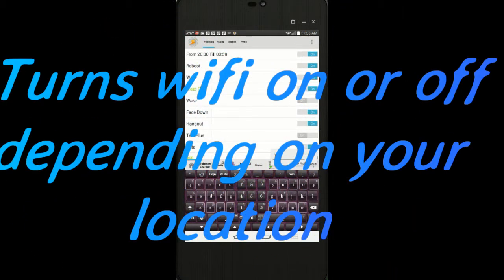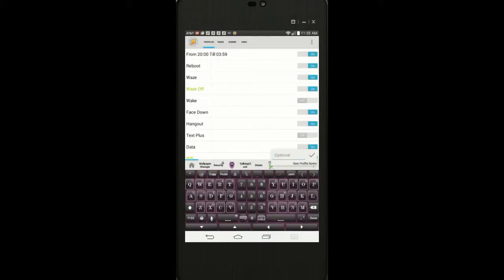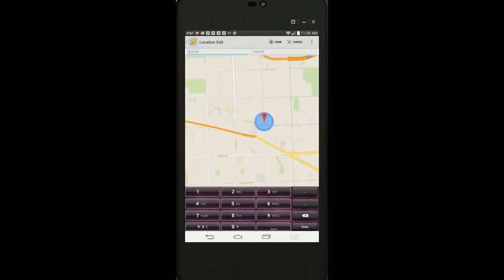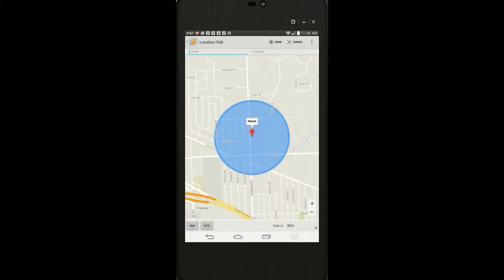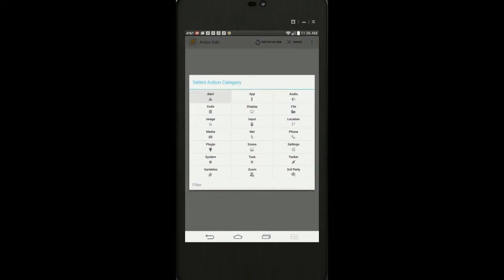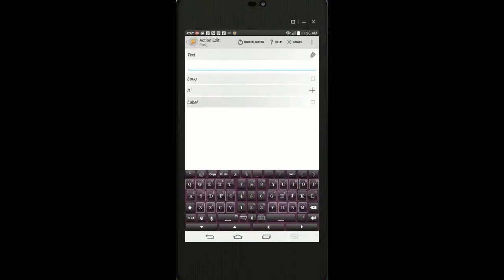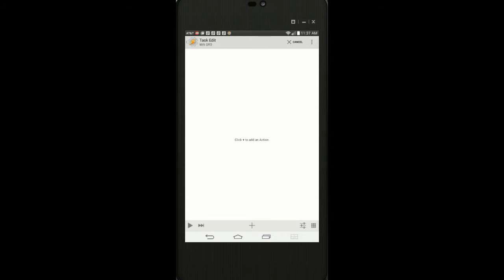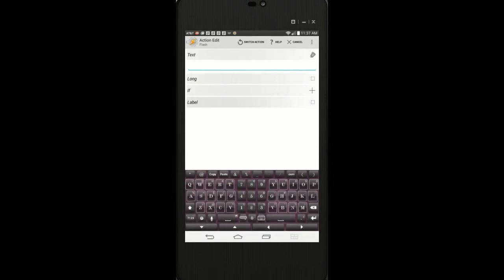wifi on at home with tasker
Turns wi/fi on or off depending on your location